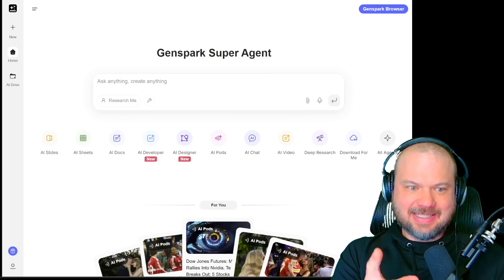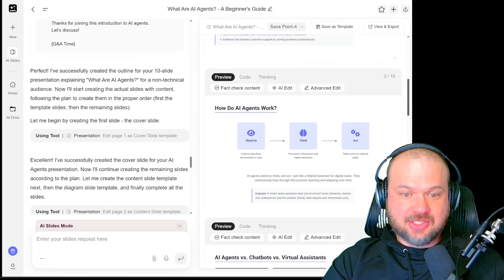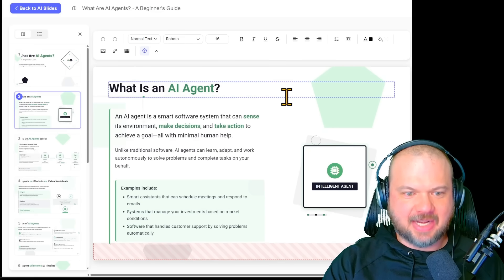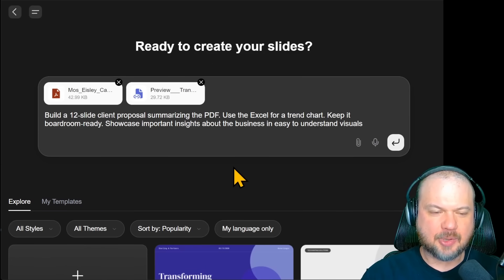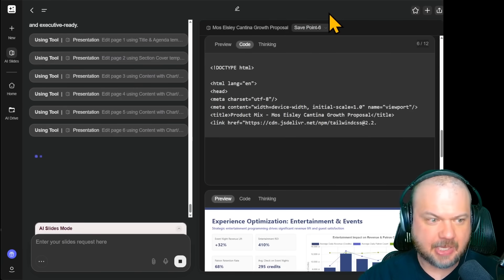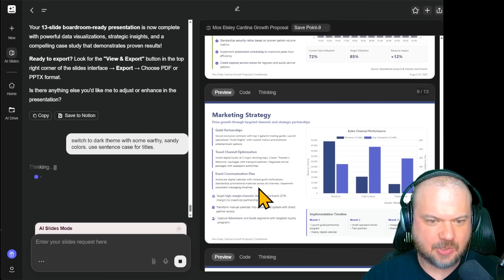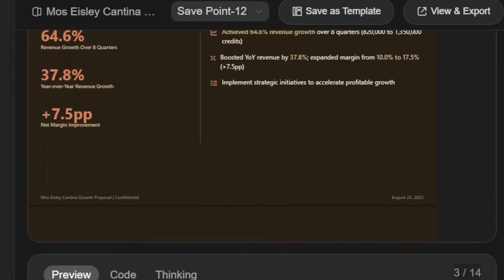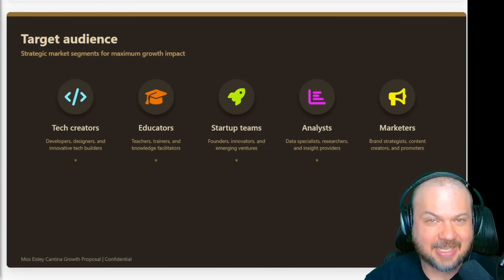Genspark AI: Agent for AI Slides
I had a chance to try out Genspark, the most advanced AI agent platforms taking over the automation world.

From Deep Research to AI Slides, this one really impressed me.

Not that long ago doing research and creating presentations like this would have taken me hours. Watch me do all of that in minutes in Genspark.

VIDEO BREAKDOWN

Imagine typing one sentence → get a full, clean slide deck

Includes images, charts, icons, layouts, ready to present

Turns your ideas or files into polished, shareable presentations

Can research references, analyze content, and assemble slides

Smart icons, stylish visuals, charts, audio, and video

Like having a design team inside your browser

Demo: Tech Explainer Deck

Start with hundreds of free templates

Example: 10-slide deck → “What are AI agents?” for non-technical audience

Generates structure: title, overview, diagrams, timeline, pros/cons

Clean grid layout, editable with natural language prompts

Customization

Edit design with prompts (e.g., bold titles, asymmetry, accent colors)

Change color themes (tech-oriented: green/black/white)

Save templates for reuse

Use Advanced Edit for manual tweaks (text, visuals, colors)

Add images via AI generation or upload custom ones

File to Deck Flow

Upload PDF + Excel → create client proposal deck

Auto-extracts insights, agendas, charts, and summaries

Accurate formatting (currency, stats, trends)

Refine with prompts (shorten titles, replace filler text, add case studies)

Export to Notion, HTML, or share via email

Theming & Visuals

Switch to dark themes with custom color palettes

Supports sentence-case titles

Adjust charts → high contrast, 3D elements, interactive highlights

Tech creators: pair decks with videos

Educators: turn lesson plans into clean slides

Startup teams: proposals, roadmaps, investor updates

Analysts & marketers: polished client-ready decks

Closing

Focus on your story → GenSpark handles visuals